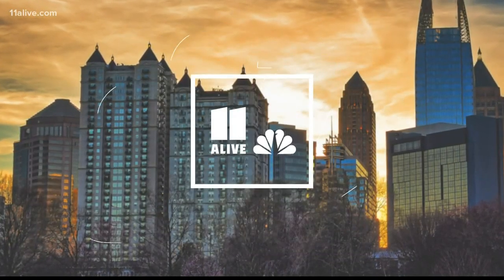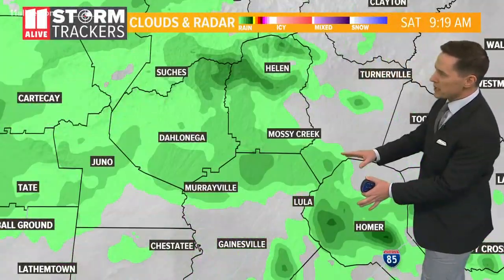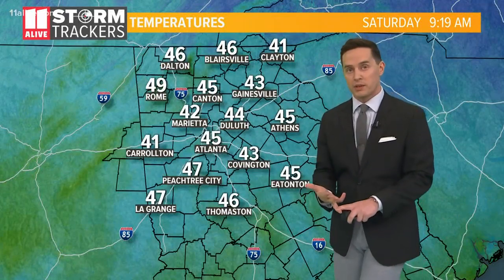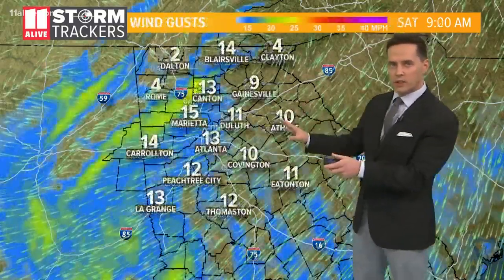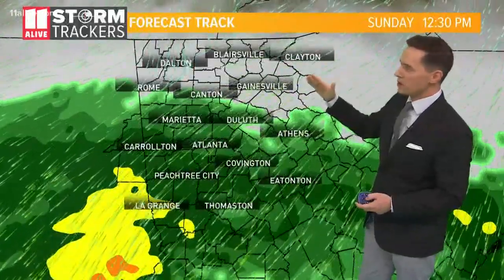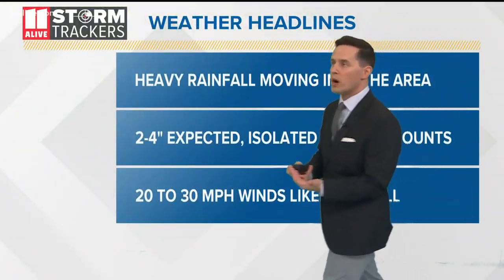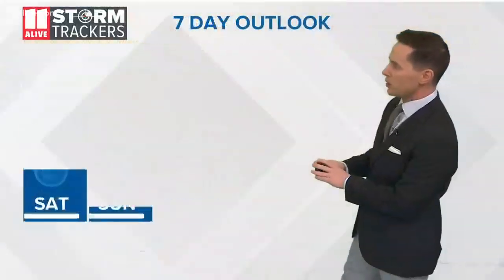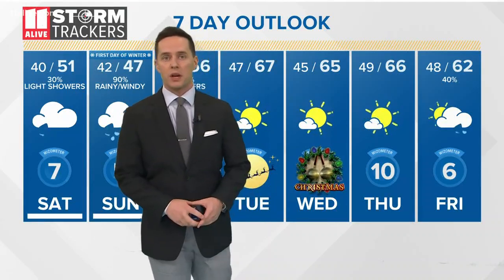Saturday morning weather: Heavy rainfall this weekend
A developing weather system in the Gulf of Mexico is going to lead to a cloudy, rainy and windy weekend — with Saturday being the better day of the two.